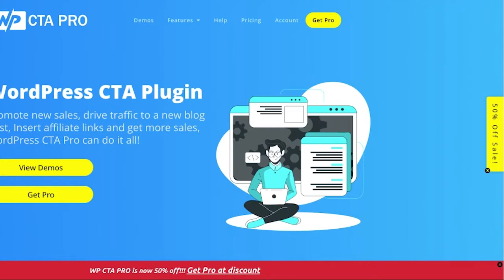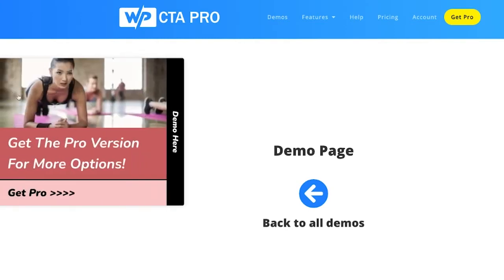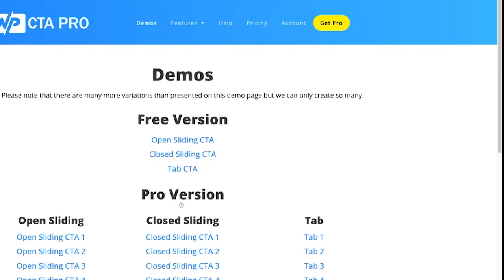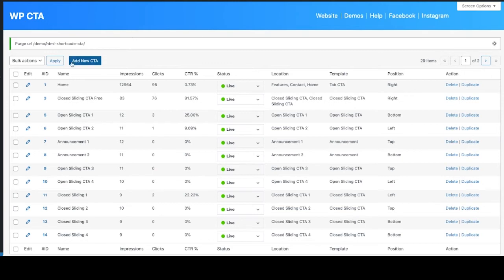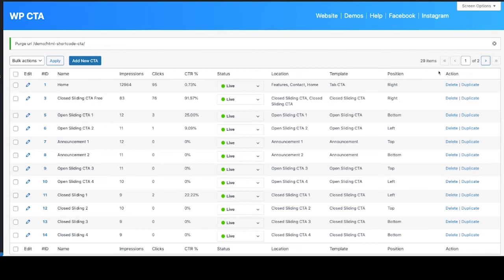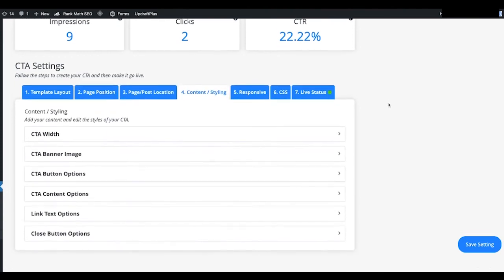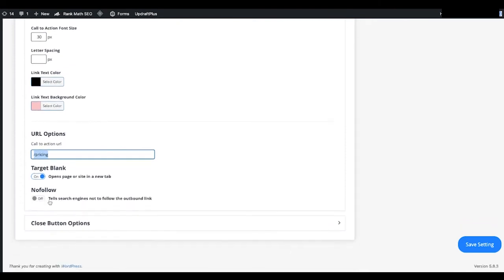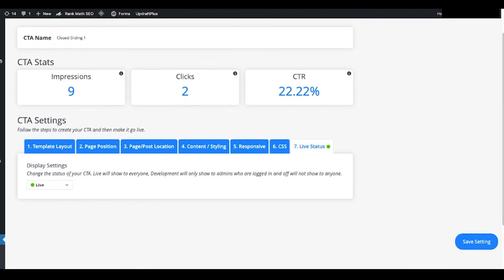WP CTA PRO - WordPress Call To Action Plugin - Intro and Guide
WP CTA PRO is a WordPress Call To Action Plugin that helps promote content, display new sales, new blog posts, products and much more. WP CTA PRO is lightweight, easy to use and comes with lots of customizations options. Our CTA Plugin comes with 6 templates.

WP CTA Pro Features:
Page, Product, CPT conditions - show on certain pages or hide your cta on other pages
Multiple Pages & CPTs - create multiple CTAs and put them on any page
CTA stats dashboard - see which CTAs are working the best by the user statistics
Import / Export - share CTAs across multiple websites to save time
HTML & Shortcode CTAs - insert shortcode from other plugins to display within your CTA

WP CTA Pro Benefits:
Easily create multiple CTAs without code
Increase Sales
Increase Leads
Analyze CTA performance
Increase Email Optins
Direct Users To A New Post / Page / Product